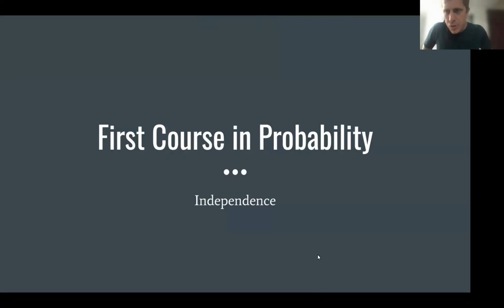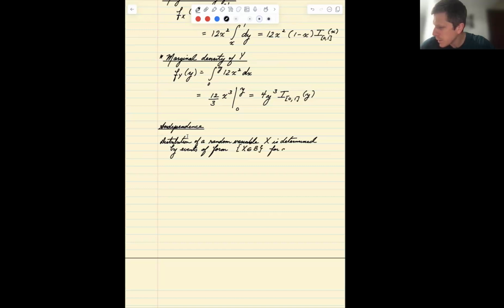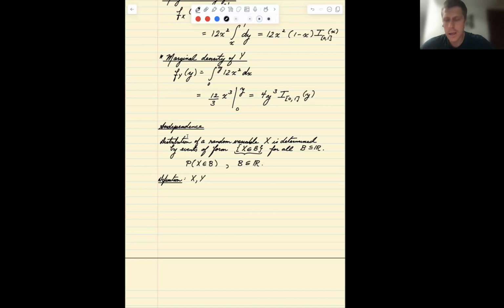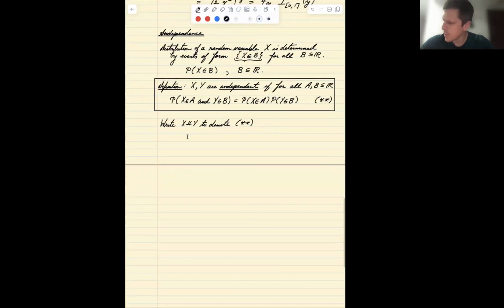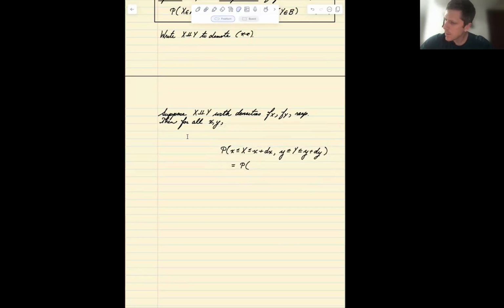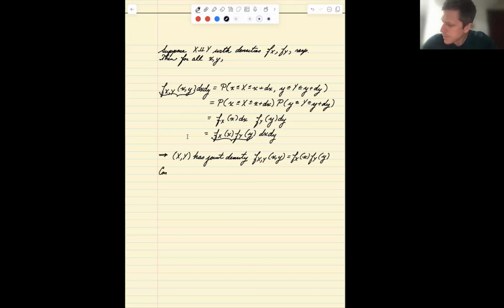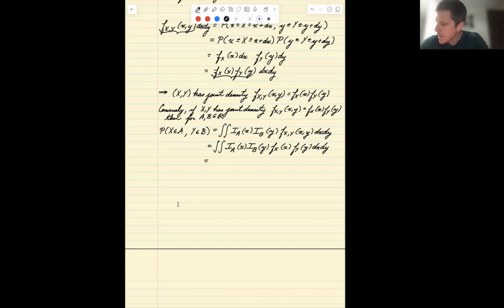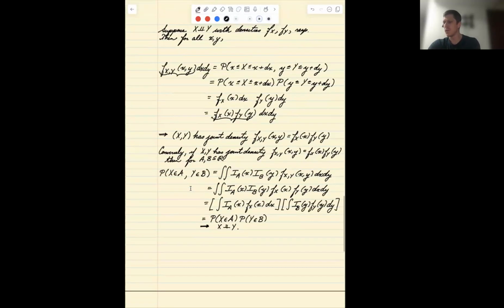15-2 Independence (First Course in Probability)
Independence